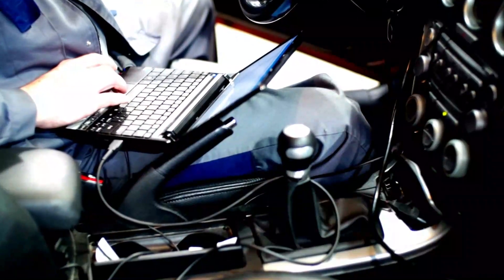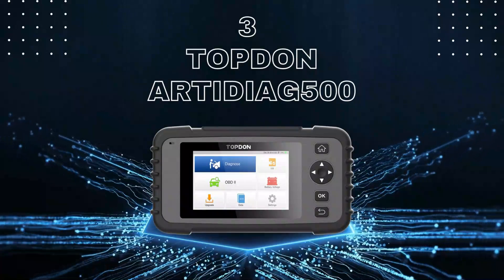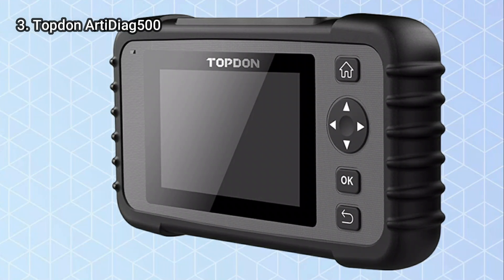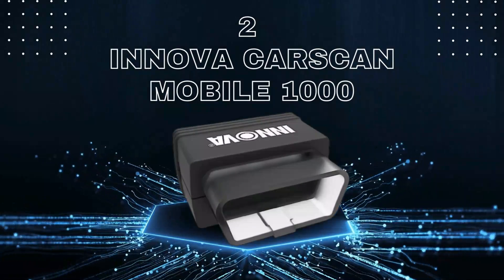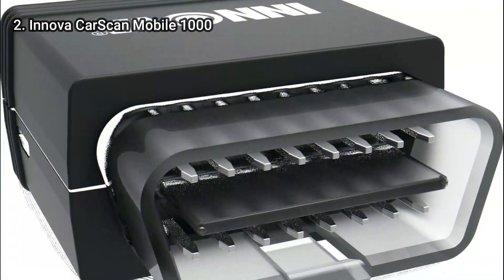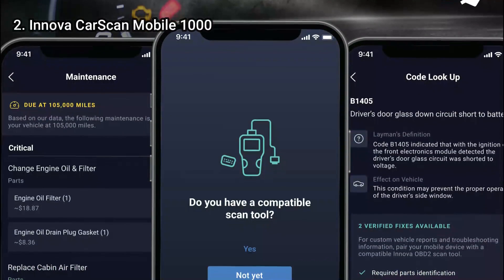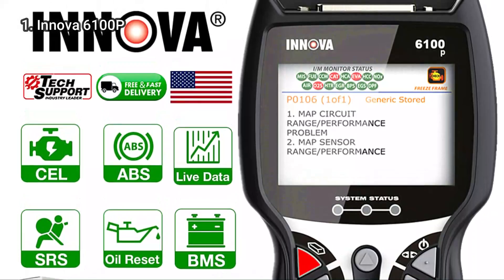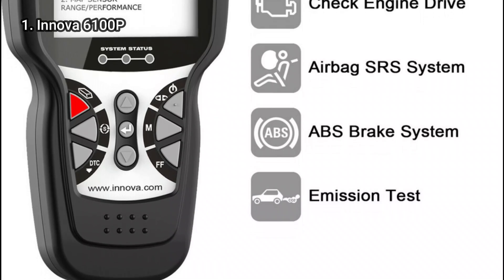TOP 3 Best OBD2 Scanners 2023 - Comprehensive Review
Links to the Best OBD2 Scanners are listed below. At Valid Picks, we've researched the Best OBD2 Scanners on Amazon saving you time and money.

► 3. Topdon ArtiDiag500
► 2. Innova CarScan Mobile 1000
► 1. Innova 6100P

Having one of the best OBD-II scanners on hand makes it simple to save money on unplanned auto repairs. The last thing you need is to spend a fortune on a mechanic's diagnosis of a problem you might simply fix yourself, especially given the growing cost of living.

On-board diagnostic (OBD) scanners can be inserted directly into the access port on your car to give you access to the car's computer. If the check engine light is on, a reliable scanner will be able to inform you whether it is a minor issue that you can handle on your own or a more serious one that needs professional attention. Having all this information at your disposal pays off and stops dishonest people from pressing you to do unnecessary repairs.

Valid Picks is a participant in the Amazon Services LLC Associates Program, an affiliate advertising program designed to provide a means for sites to earn advertising fees by advertising and linking to Amazon.com. As an Amazon Associate, I earn from qualifying purchases.

Hope you enjoyed my Best OBD2 Scanners video.